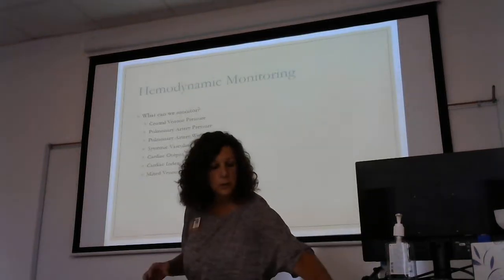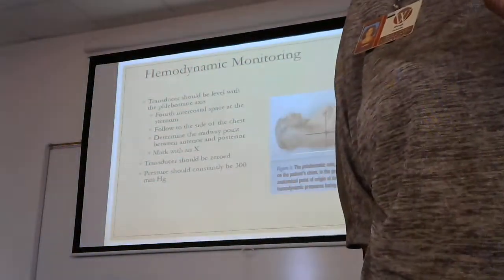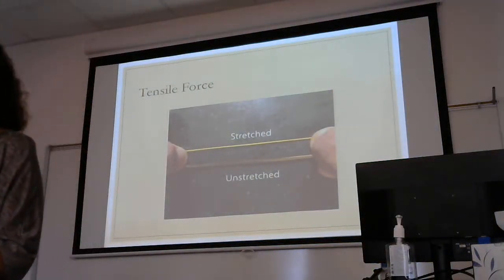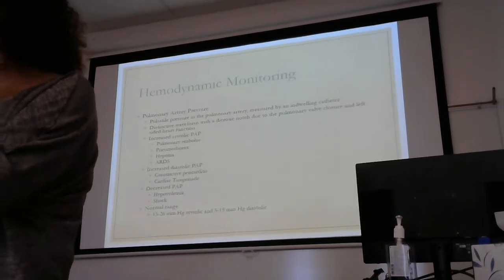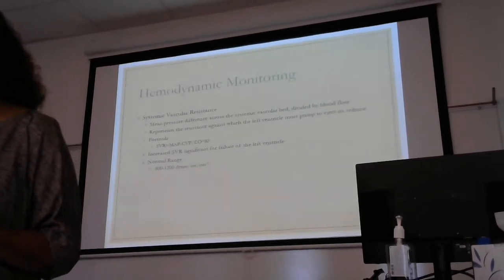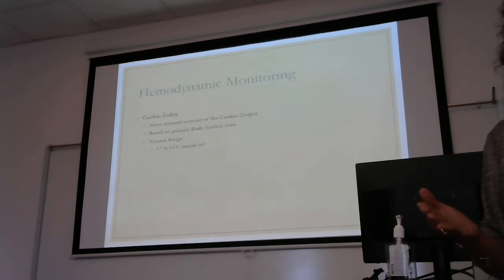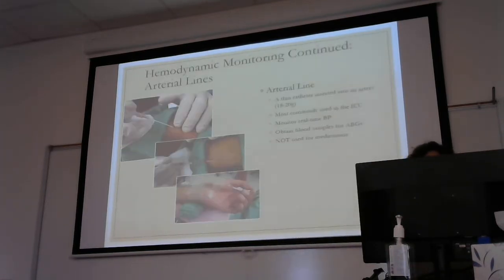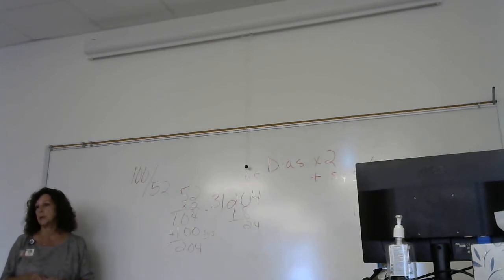203 - Module A Part 1 - 5/31/2022